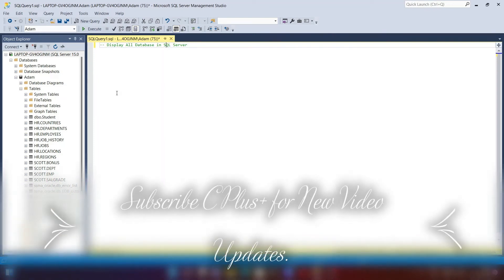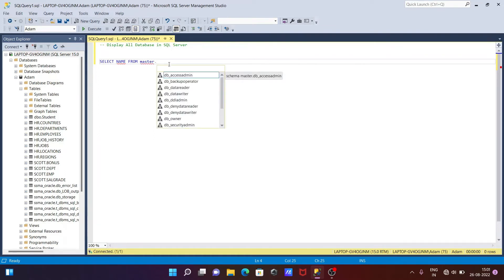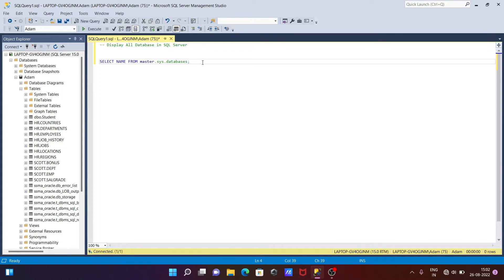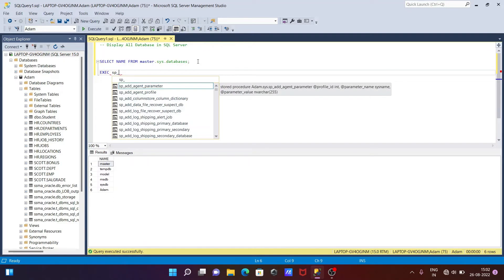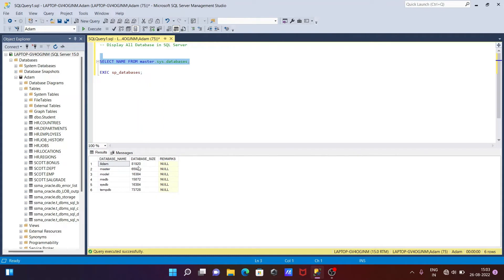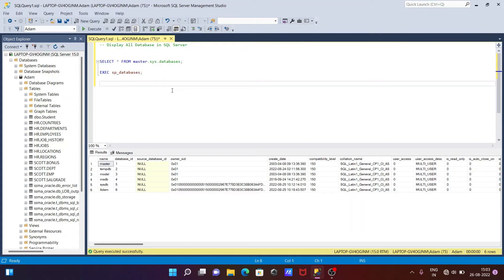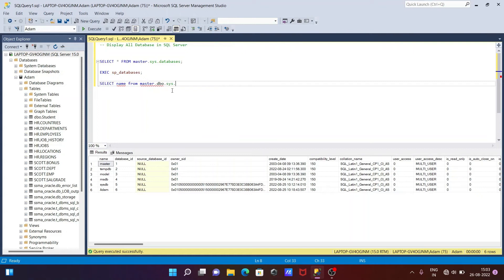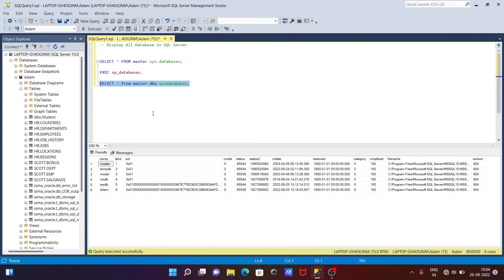Get list of Databases from SQL Server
View list of databases on SQL Server
SQL Server Show/List Databases
How to Show a List of Databases in SQL Server
List databases on SQL Server instance
How to find database name in SQL Server